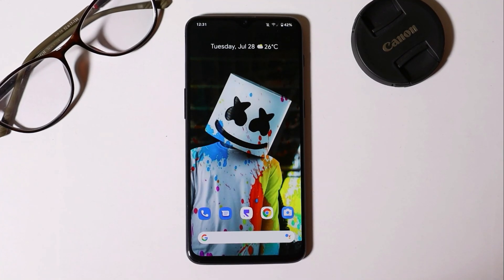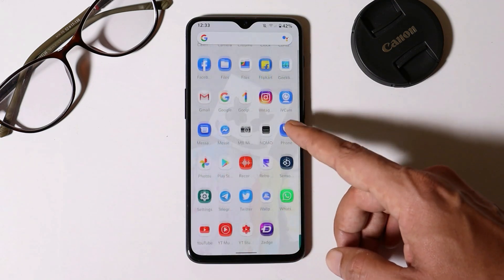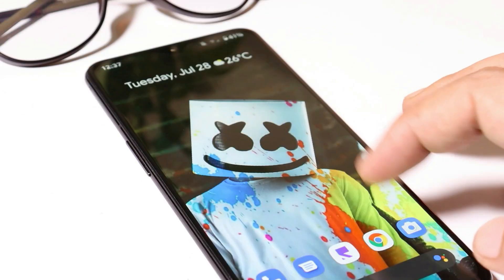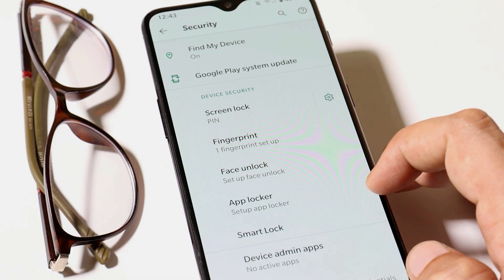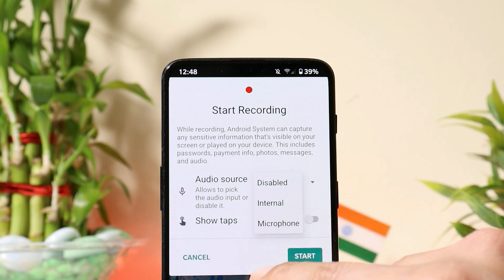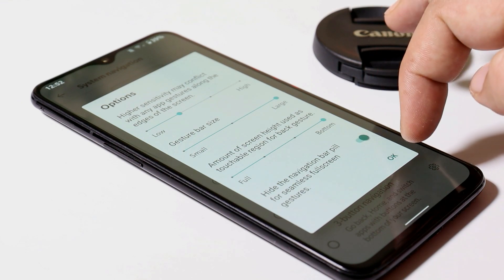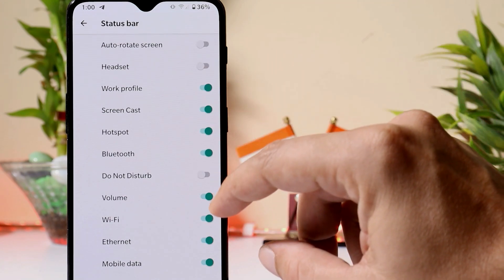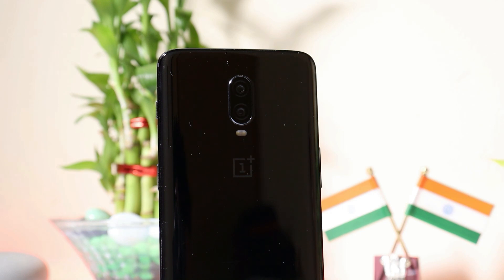Paranoid Quartz 4 gets Internal audio screenrecord support & app Locker feature w/ july patch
Android being an open-source platform provides endless possibilities for third-party developers to bring forth new custom ROMs, apps, and other enhancements for Android devices.Paranoid Android is one of the most popular custom ROM options which is known for its style and innovative features.